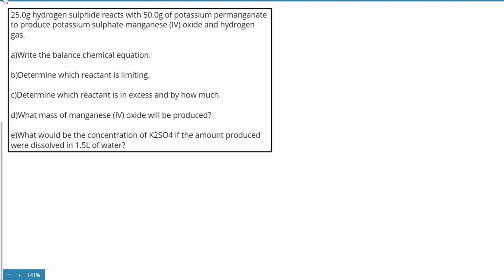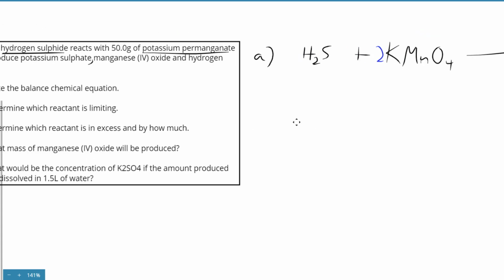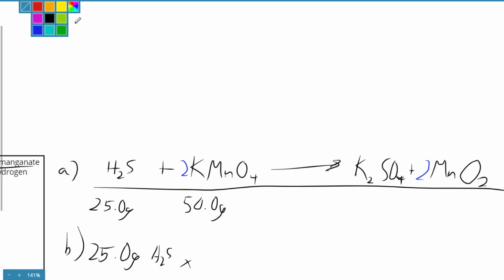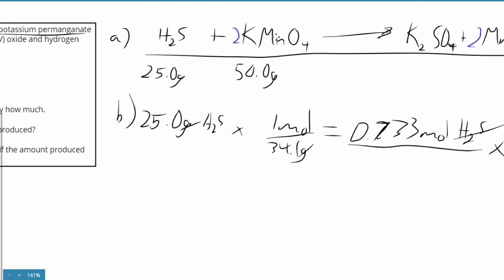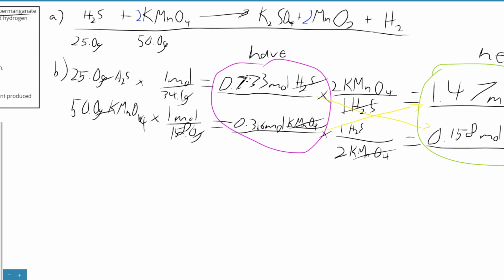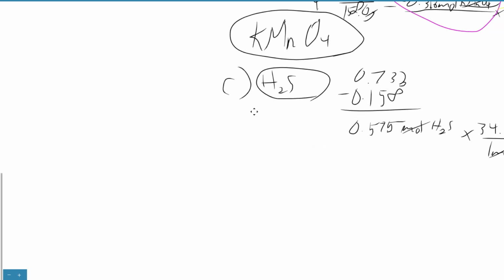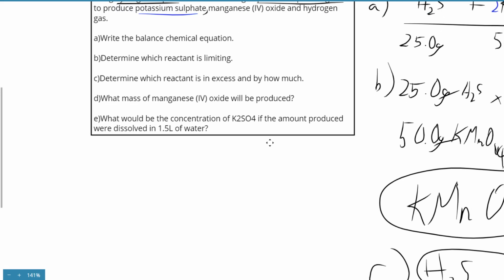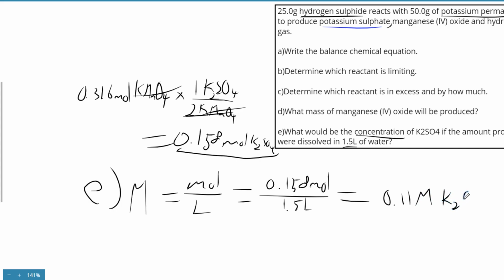Stoichiometry pt.1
Sorry, I didn't realize the video would be so long.
Timestamps:
1:00 question a
4:45 question b
14:57 question c
18:12 question d
21:57 question e